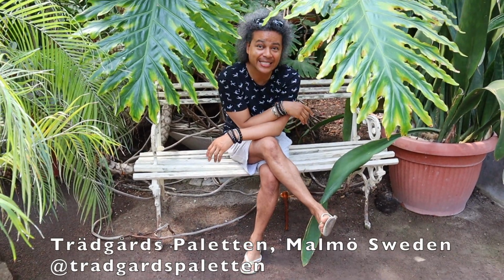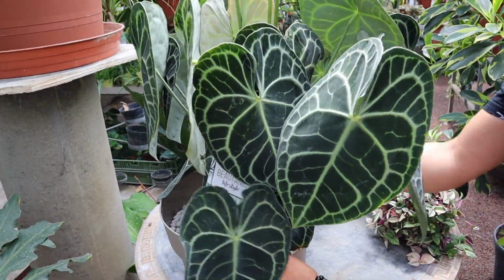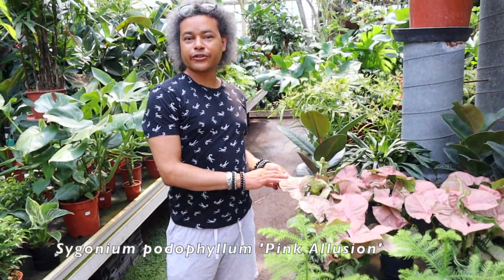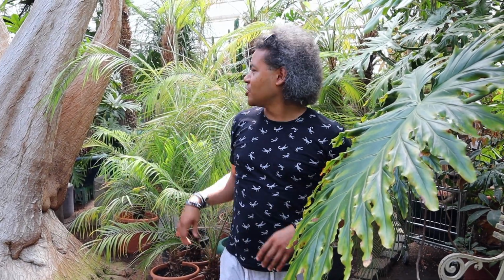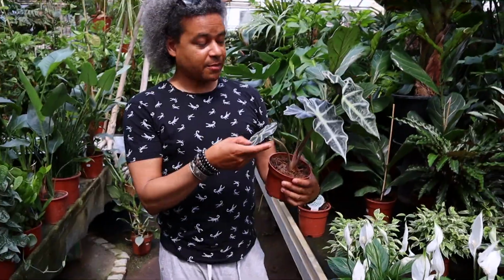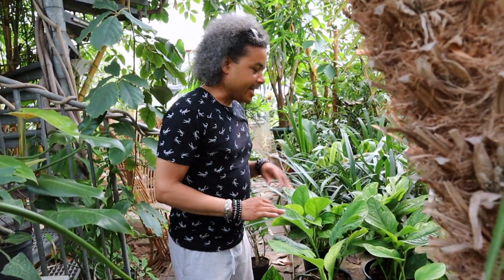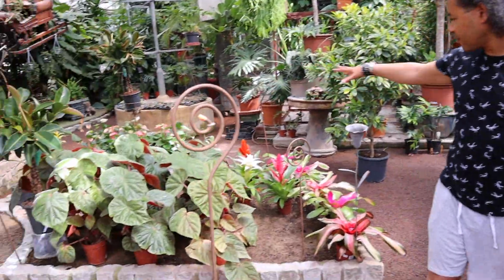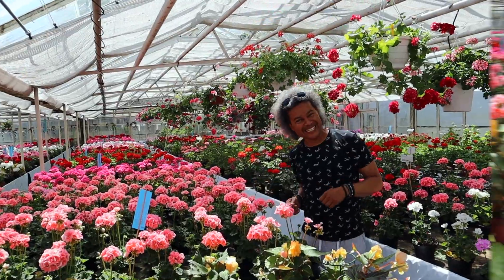Plants Away with Wesley - Trädgårds Paletten - Malmö, Sweden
Welcome to, Plants Away with Wesley. In this video, I take you with me as I explore the wonderful houseplants, as well as some garden plants, at a family run garden centre called, Trädgårds Paletten, in Malmö, Sweden. I hope you enjoy seeing all the wonderful plants they have to offer.